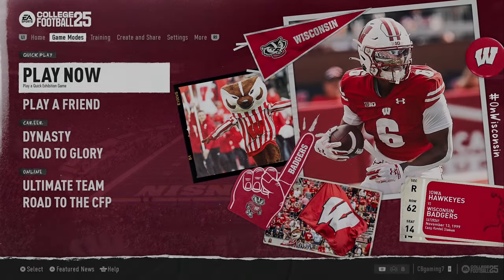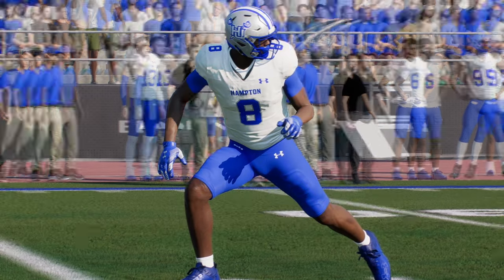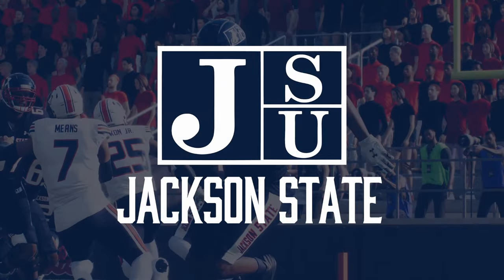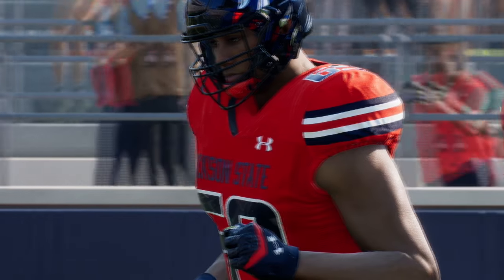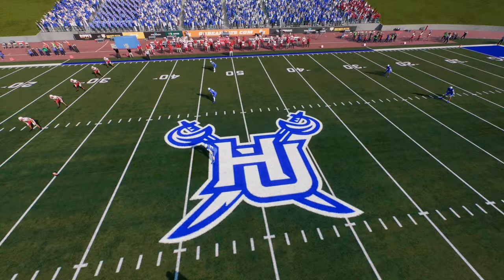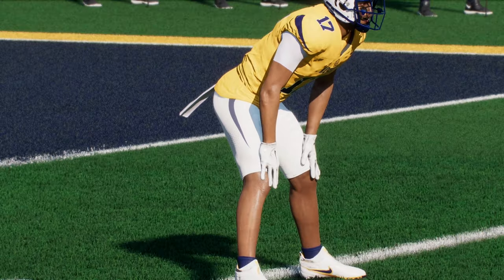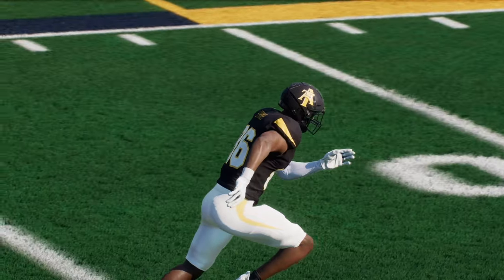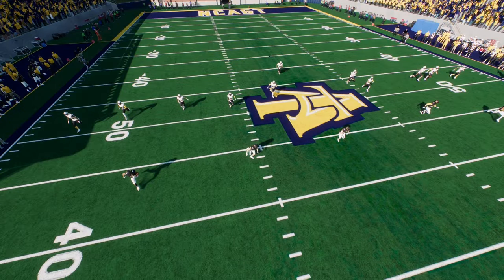College Football 25: I Made More Schools That Are Not In The Game Using Teambuilder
I created 3 more teams for everyone to use in College Football 25 that are not in the game at this time.  If you enjoy this type of content and want to see more please let me know!  In order to use these teams yourself, go to Download Center, search by username and search:

"BILNIC90"